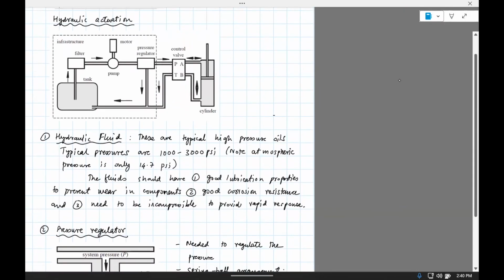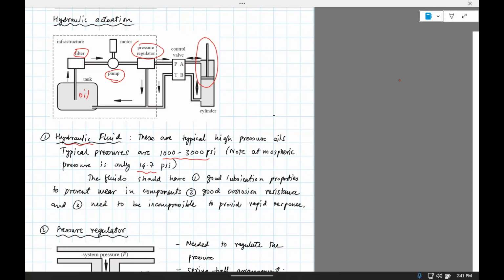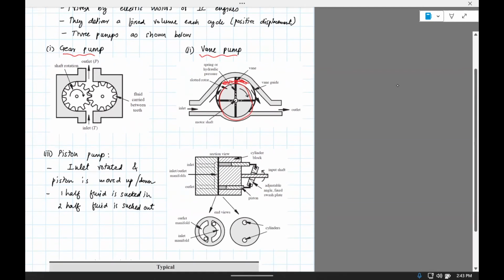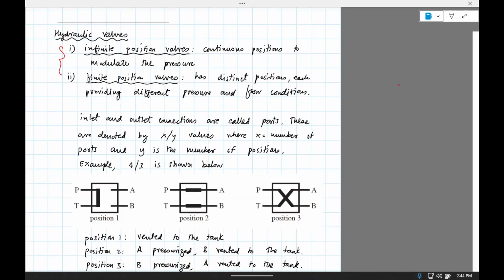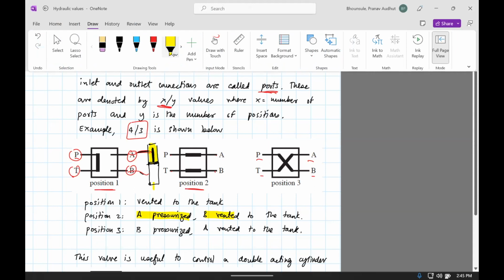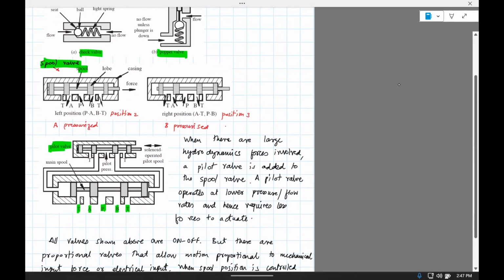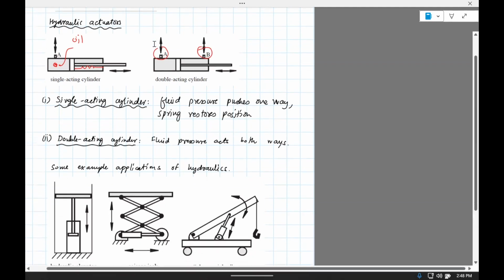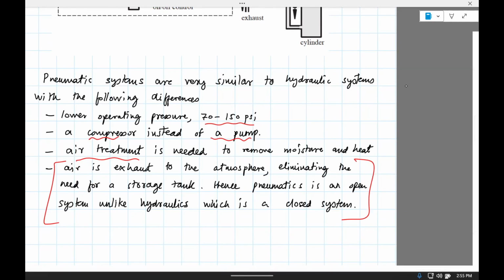Mechatronics Lec26c: Hydraulics and Pneumatics (Spring 2023)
This video introduces components in hydraulics and pneumatic systems.